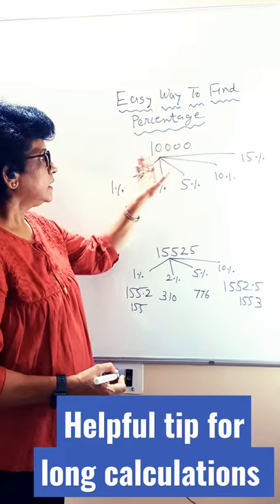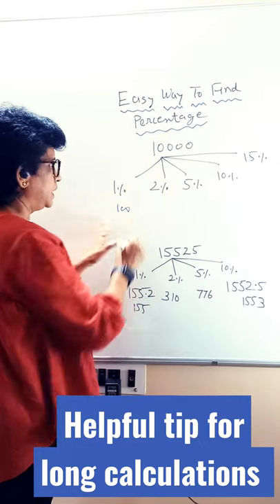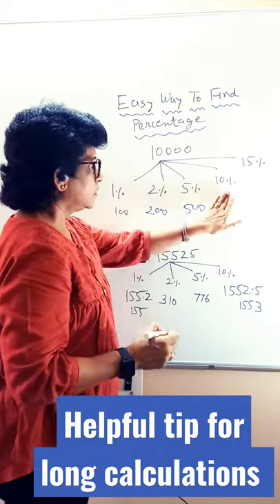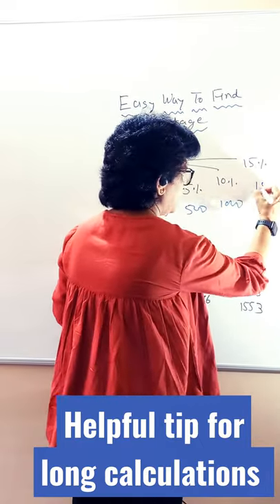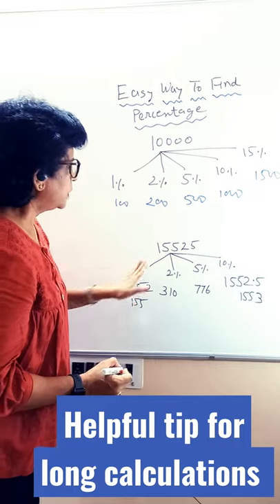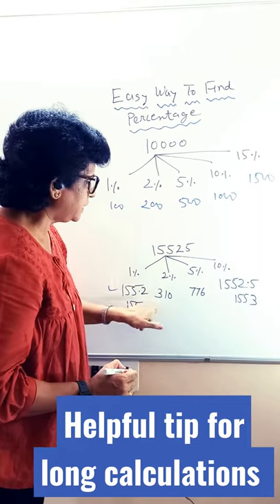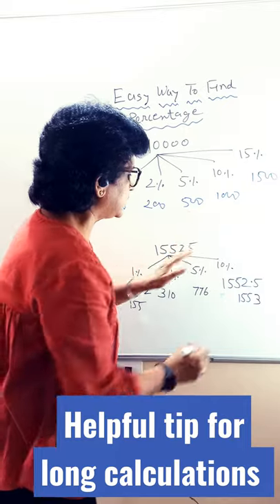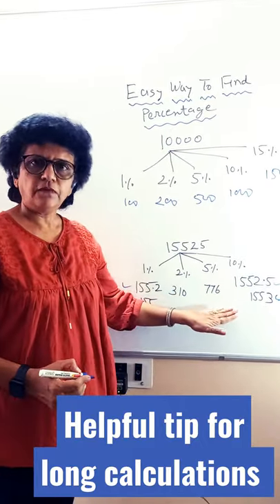Easy Trick to Calculate Percentage without calculator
Easy and Quick way for calculating percentage.